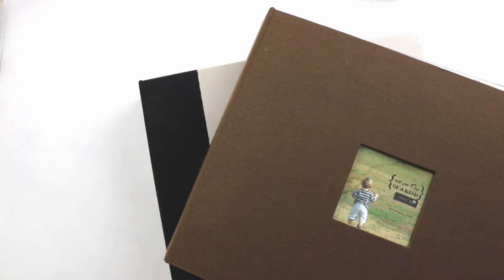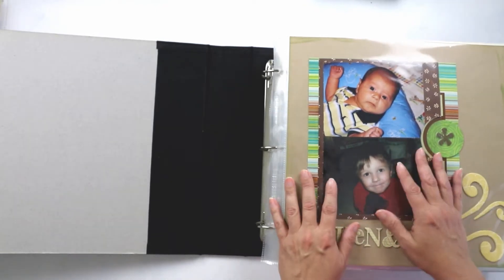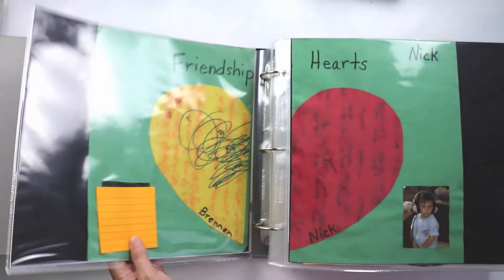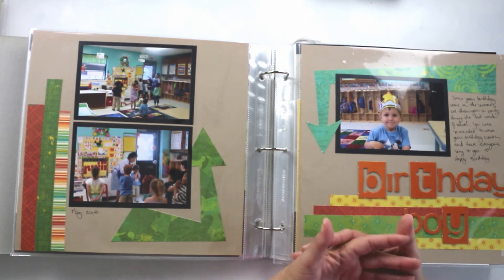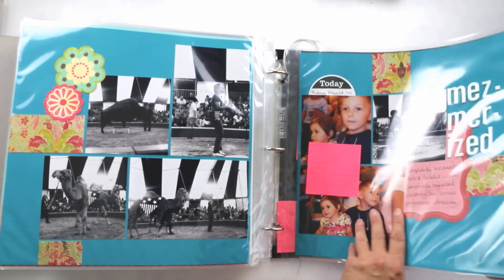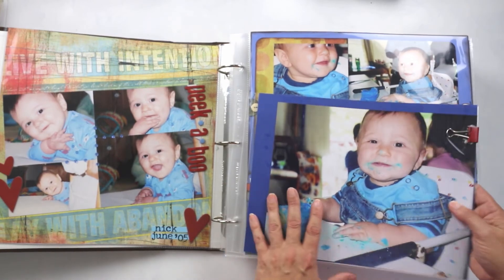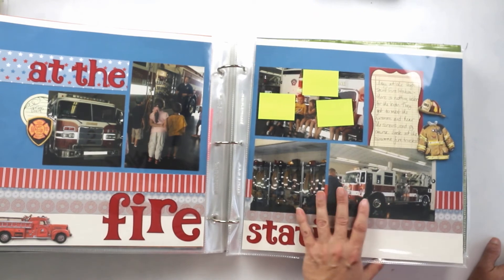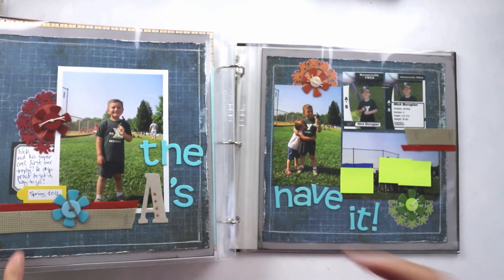Kids Albums Project 02 | Nick's Album Share Toddler Age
Hi guys, today I am walking you through Nick's album from when he was a toddler/preschooler! These albums include snapshots, professional photos, school photos, memorabilia and artwork, all the good stuff!

~Theresa